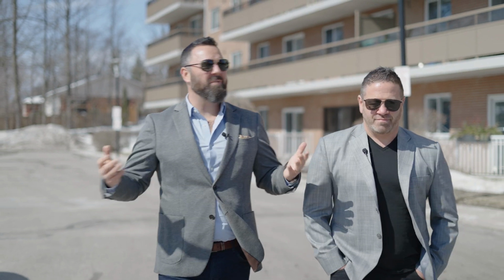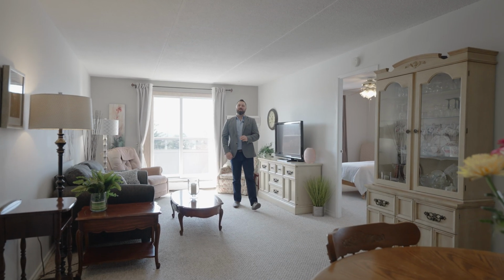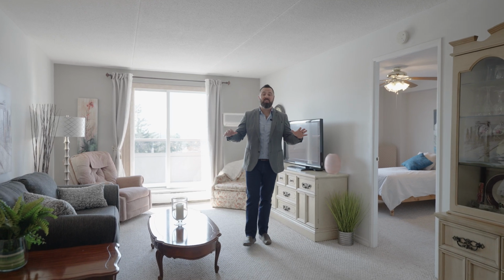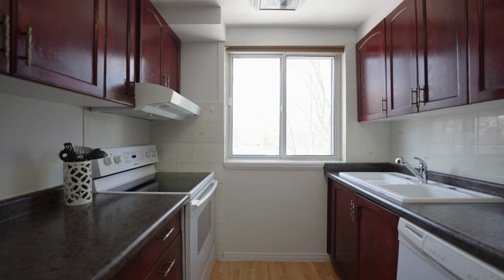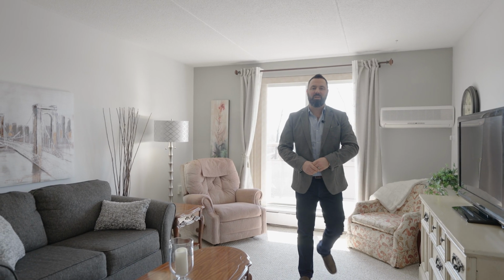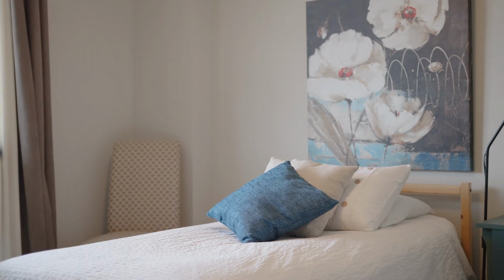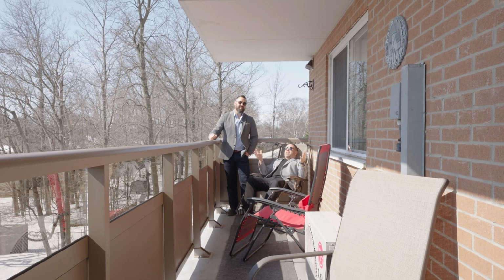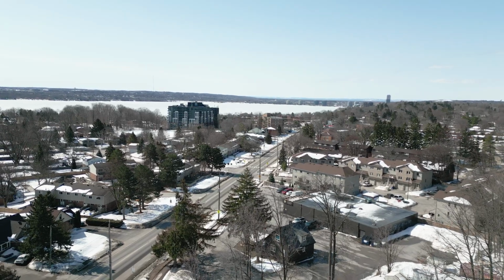Why This Modern Condo in Barrie's East End is a MUST SEE!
PRESENTING 414 BLAKE St #406 in Barrie,  this rare three bedroom + two bath condo apartment corner unit on the fourth floor, with huge 20' open balcony and sunny southern exposure.

Situated in the heart of East End Barrie, this 1,002 sq.ft. open concept condo apartment includes a unique floor plan, and the convenience of guest bath, laundry and indoor parking.

You will appreciate that the common areas of this building have been recently updated. This exceptional location is just a two minute walk from Johnson's Beach and the North Shore Trail, and steps to the pharmacy, grocer, Beer Store, shopping and services.

Looking for some fresh baked bagels and a great coffee? Salty Blonde Bagel Bar is just down the road.

Easy access to the library, community rec centres, RVH and more, as well as key commuter routes - public transit, GO Train Service, highways north to cottage country or south to the GTA.

This spacious suite features an updated galley kitchen with plenty of cabinets and an abundance of counter space. This corner unit is bright with natural light from extra windows, and enjoys the warmth of the southern exposure. Additionally, beautiful sunsets that are visible through the west-facing kitchen windows enhance the evening dining experience.

Large living room and formal dining room for casual get togethers or a family meal. Three generous sized bedrooms and two baths complete the private living space.

This condo building is well-maintained and offers party / games room for that extra space you might want when entertaining guests.

Truly move in ready - updated kitchen, appliances included (as shown), ceiling fans, wall mounted A/C, Thermopane Windows.

This bright and spacious condo apartment is a must-see! Take a look today!

ASKING $419,900
PRESENTED by Scott Woolsey, Realtor
for more listing details